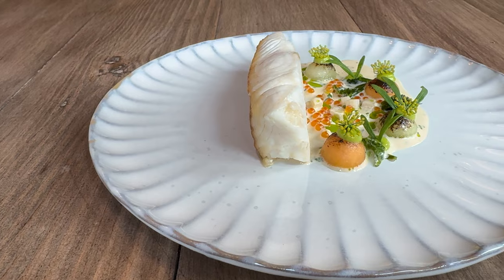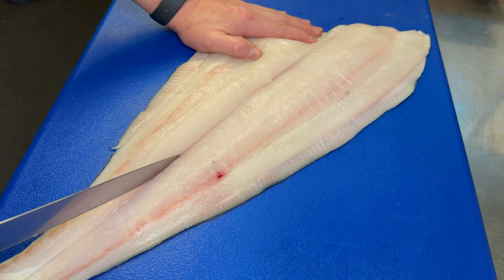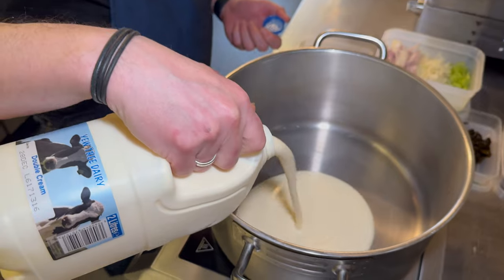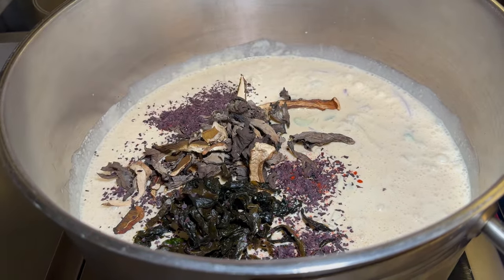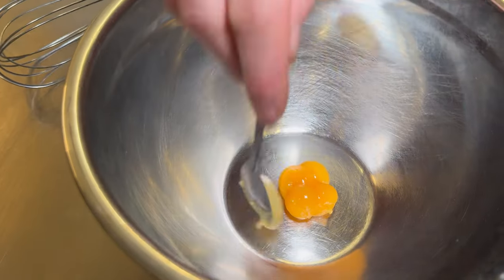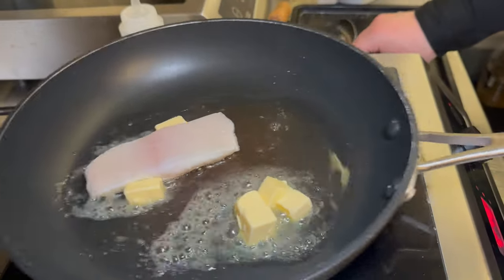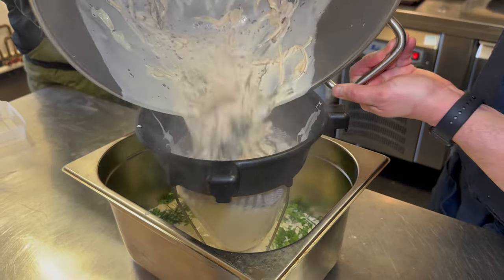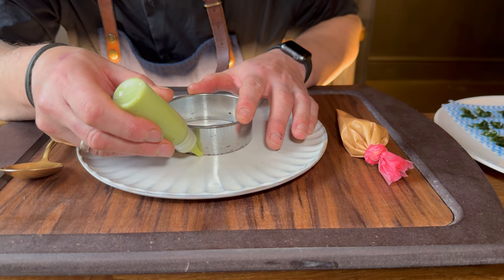Halibut with a white wine and dill sauce recipe, from Adam Jackson from The Old Deanary in Ripon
Halibut with a white wine and dill sauce recipe.  Adam Jackson,  from The Old Deanary in Ripon, uses Hundred Hills sparkling wine in the sauce putting a modern slant on this classic flavour combination.